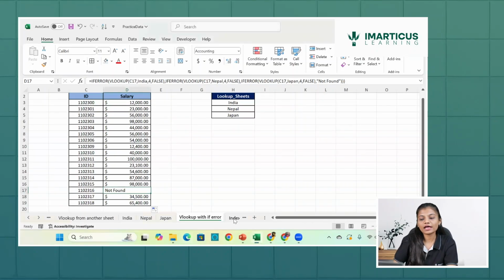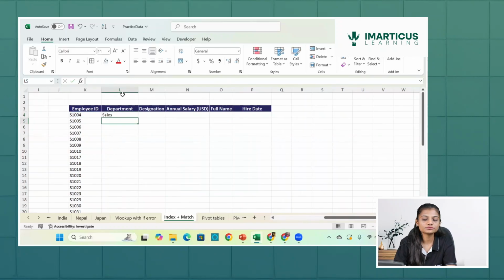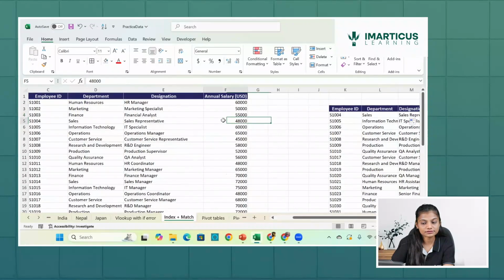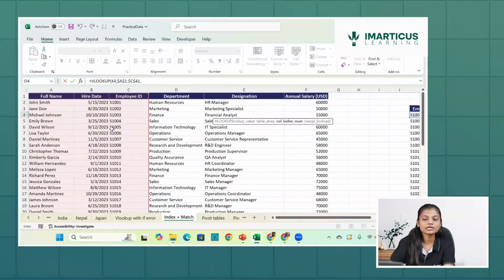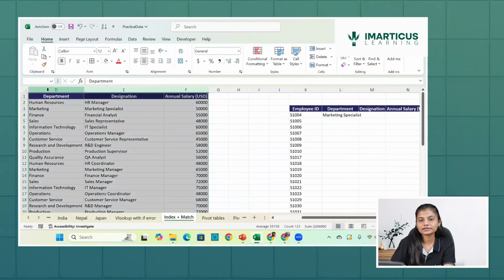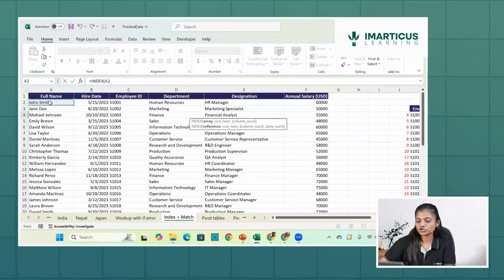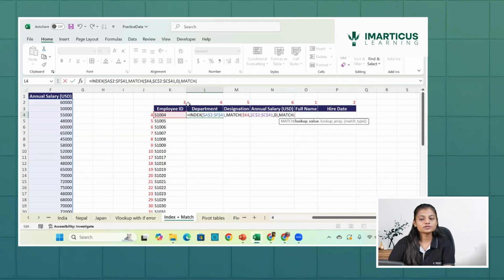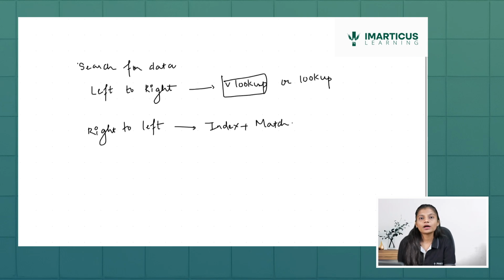Excel Tips & Tricks: Become an INDEX & MATCH Expert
Are you frustrated by the limitations of VLOOKUP, like fixed columns or restricted searches? INDEX & MATCH are here to revolutionize how you look up data in Excel! These powerful functions give you the flexibility and precision you need to manage your data like a pro. Whether you’re dealing with large datasets or complex queries, INDEX & MATCH provide smarter, faster solutions. Say goodbye to limitations and hello to advanced Excel skills!

🎯What You’ll Learn:

✅The difference between INDEX & MATCH and VLOOKUP.

✅How to use INDEX & MATCH for dynamic data retrieval.

✅Advanced techniques to handle complex datasets.

✅Real-world applications to boost your productivity.

📚Suggested Books:

📚Advanced Excel Formulas & Functions" by Paul McFedries

📚Excel Formulas and Functions for Beginners 2024" by Ken Bluttman

📚Data Analysis with Excel: A Practical Guide" by Jordan Goldmeier

📚Mastering Excel: A Guide to Advanced Functions" by Wayne Winston

📚Excel Beyond Basics" by Bill Jelen

🎬Suggested Movies/Documentaries:

🎬Social Dilemma" (2020) - Exploring the data that shapes our digital lives.

🎬The Great Hack" (2019) - A closer look at data manipulation.

🎬Margin Call" (2011) - A dramatic take on data and decision-making in finance.

🎬The Big Short" (2015) - Numbers driving crucial financial decisions.

🎬Abstract: The Art of Design" (2017) - Episode on data visualisation.

❇️ Key Highlights

12 Years Legacy | 1M+ Learners Impacted | #1 Education Provider in Finance | 8+ Years Legacy in Data Analytics | 85% Placement Record | 54% Average Salary Hike | 24 LPA Highest Salary

🏆 Awards & Accolades